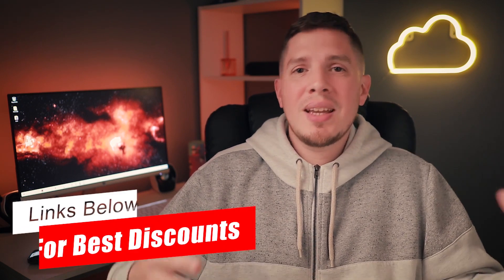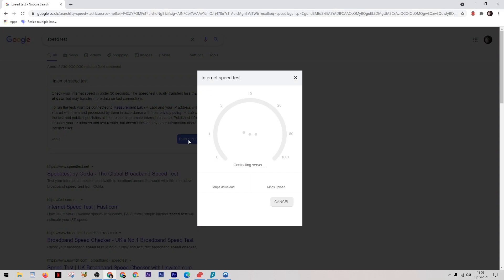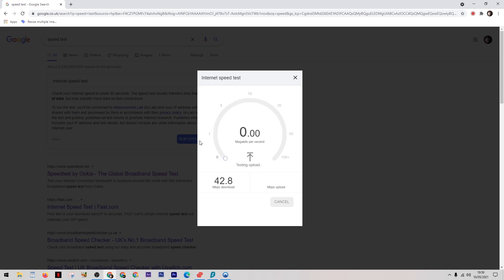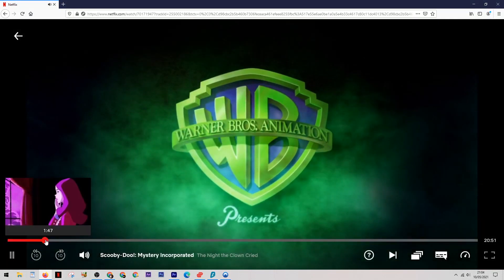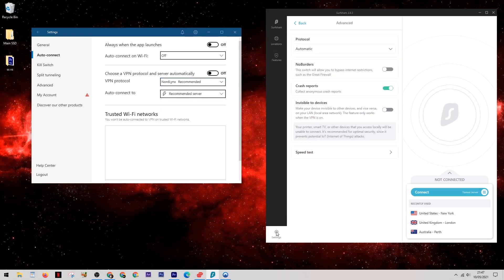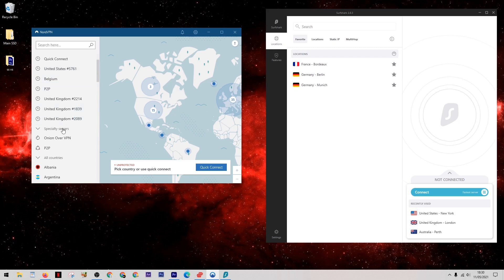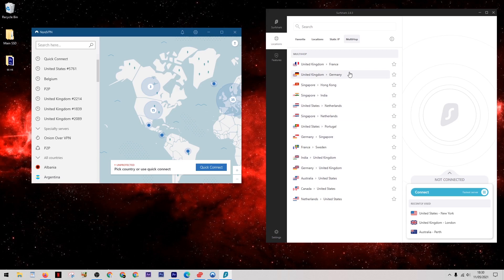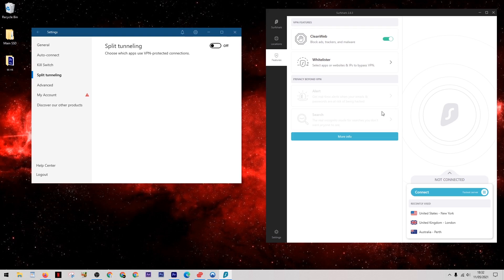NordVPN vs Surfshark - Comparison VPN Service Review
NordVPN vs Surfshark - Comparing VPNs doesn’t have to be difficult. We’ve taken two of the most popular services on the market and put them head-to-head to find out what they offer.

What is happening, guys, and welcome to another video and today I'm going to be doing a little comparison between Nord VPN and surf shark. NordVPN vs Surfshark They're two of the top VPN in the industry. So I'm going to take a look at their similarities and their differences and see if one of them comes out on top. Now, if you are looking at getting one of these VPN is well worth checking out the links down in the description below because that will take you to the latest possible price that they have on offer. So let's stop wasting any time I'm going to jump straight onto the computer and we can see how they do. So on the left over here, we have Nord, and on the right we have surf shark. Now before I connect to either of these VPNs, I just wanted to run a speed test so that I can find out what my base internet speed is currently at. Now, whichever VPN you use, there will always be a slight drop in the speed compared to your base internet speed. So we can see that my broadband speed is currently running around 47 megabits per second. So what we're looking for now is how close we can get to that speed whilst using the VPN. NordVPN vs Surfshark And obviously, the closer the better. Now bear in mind that some VPN, especially the cheaper ones, can drop your speeds up to about 50%. And this can often cause problems, especially when you're streaming content, or you're downloading content on a regular basis and really need those speeds to remain high. And as you can see, naught has come in at 46 megabits per second, that really is quite an impressive and of all the VPNs have tested, that's definitely one of the best results I've seen. So we'll move on to surf shark, and we'll take a look at what happens here. But from my experience, I know that surf shark isn't going to be able to quite match up to that of Nord. However, in most cases, surf shark has never let me down when it comes to streaming content. So I still managed to get speeds quick enough for that. And that is the main thing that you're going to need a quick connection for. NordVPN vs Surfshark So unless you have a particularly slow internet speed to start with, both of these VPNs have passed the speed test. As you can see, surf shark has come in at 42 megabits per second. And although not as quick as Nord, as I've said, that is still very respectable. Okay, so now that we've run that speed test, I wanted to look at one of the main things that people use a VPN for these days, and that is to unblock Netflix libraries from other countries. Now, if we come up to Netflix from my home country, and we searched for the title, Scooby Doo, you'll see that it's not in the list anywhere because it's not being played in the UK. So to watch it, I need to use the VPN to connect to a server in the United States. Now, first of all, we'll try it with Nord. NordVPN vs Surfshark And as you can see, when you come back into Netflix and search for the title, there is in the list, and I'm going to be able to play this with no issues whatsoever. Now, not all VPNs can do this, even though most of them claim that they can. But this is because Netflix are constantly cracking down on this. So they're always trying to find ways to stop it. However, Nord are always one step ahead. And they always managed to get the job done.

Hope you enjoyed my NordVPN vs Surfshark - Comparison VPN Service Review Video